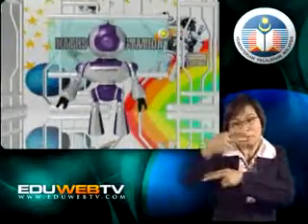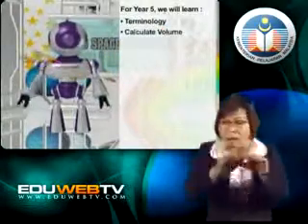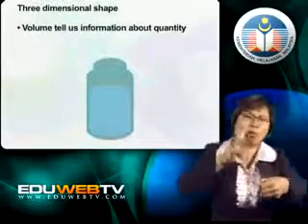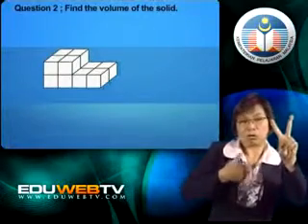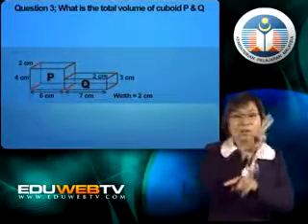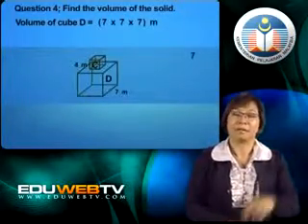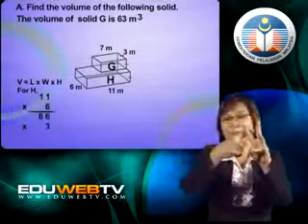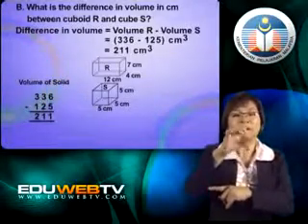MATEMATIK : Tahun - MATH KBSR 4)